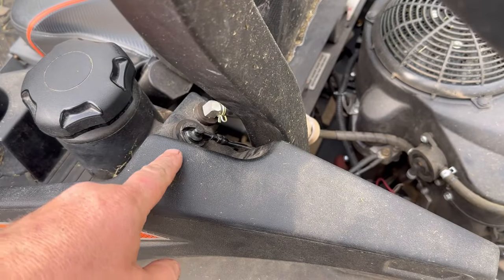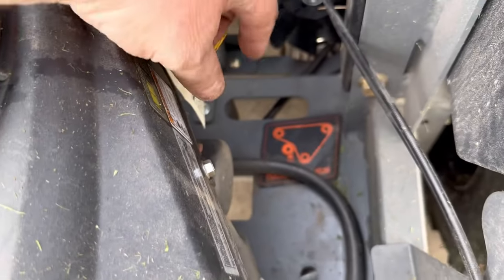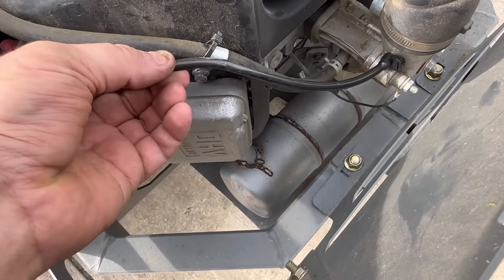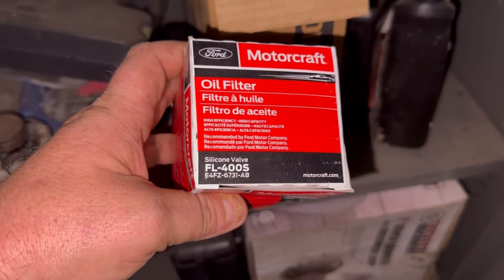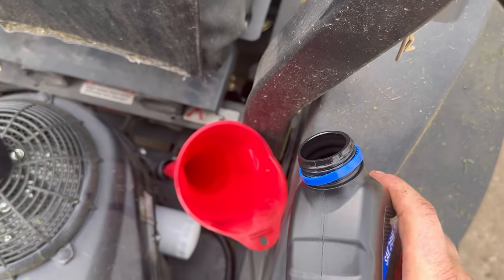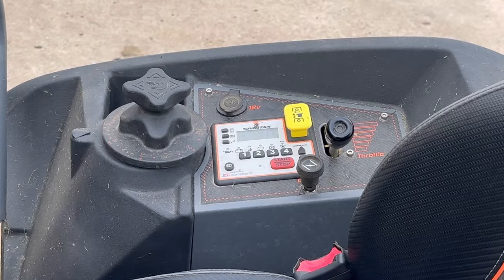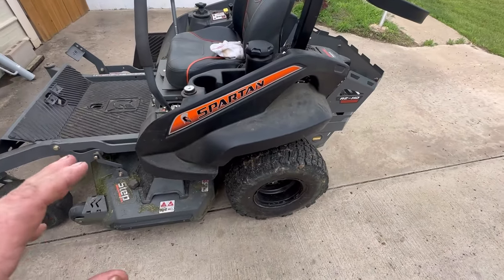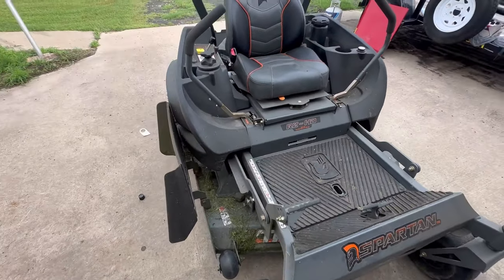SPARTAN RZ HD FIRST OIL CHANGE AND 1 YEAR REVIEW!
MORE SPARTAN VIDEOS
2022 SPARTAN RZHD
TRAILER HITCH INSTALL

RATCHET STYLE  HOSE CLAMPS

JUMP N SURGE 2000 JUMP STARTER

MOTIVE X OIL FILTER WRENCH

Copper spray a gasket

By